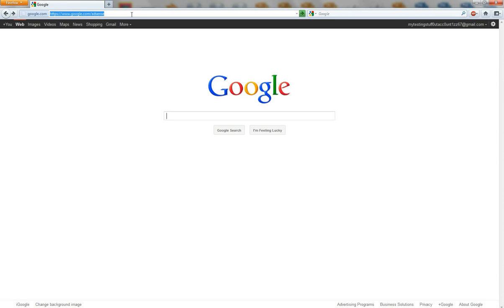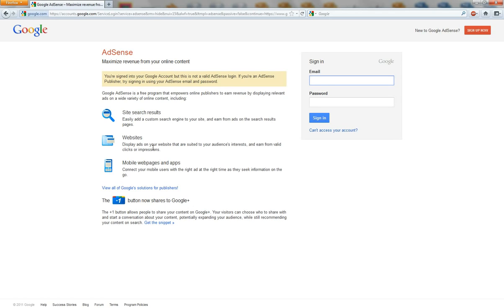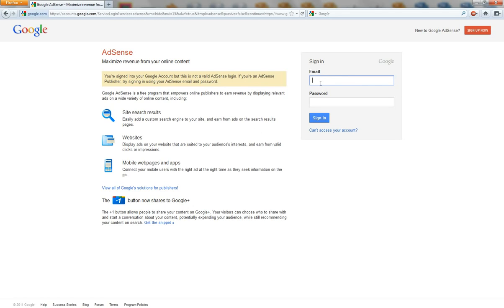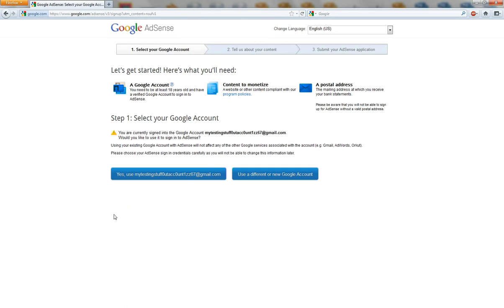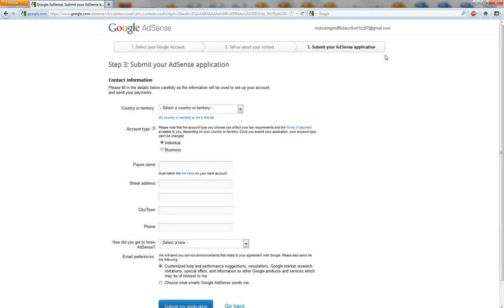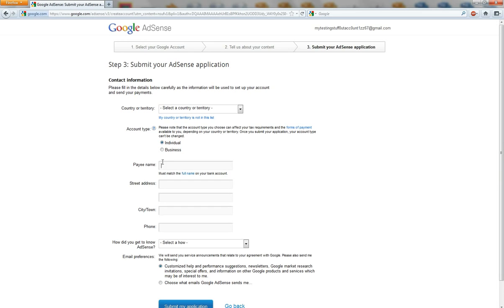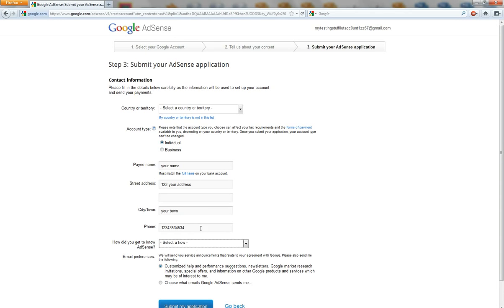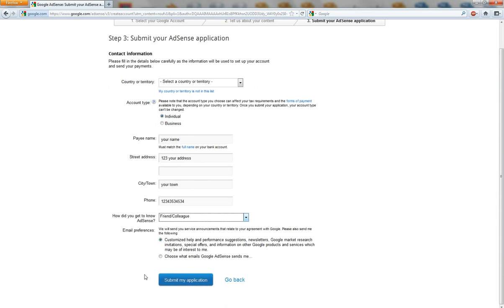How To Sign Up for Google Adsense Make Money With Your Websites